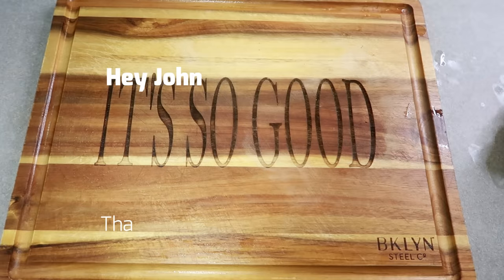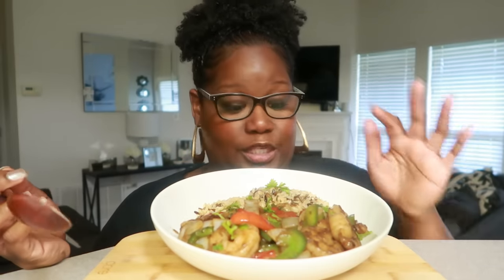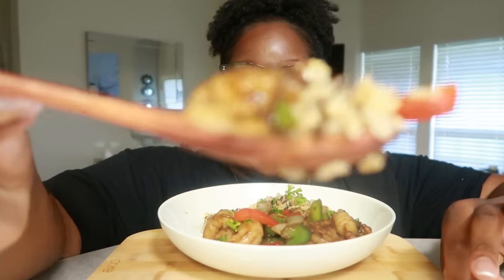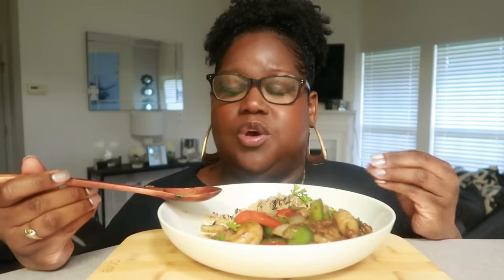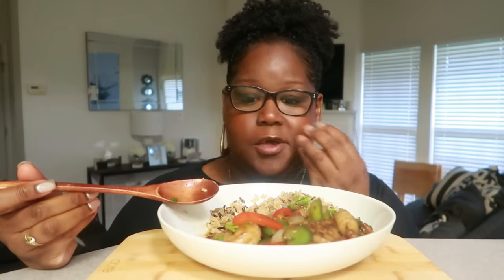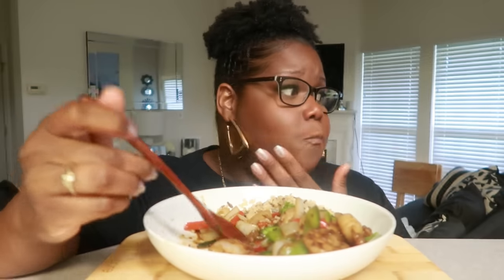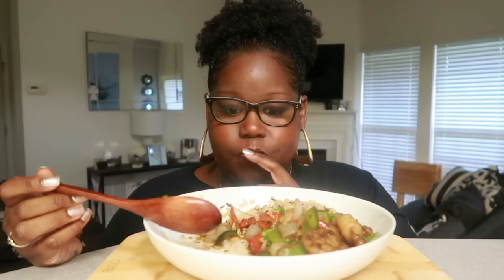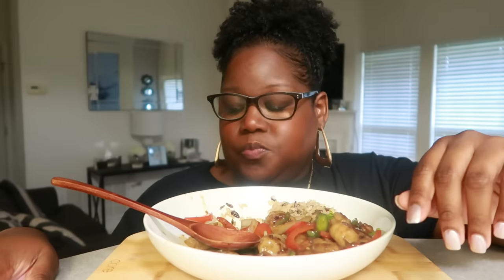Easy 10 Minute Shrimp Stir Fry Dinner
10 minute Shrimp Stir Fry Dinner

Take Your Pick
923 Mt Hermon Road
Salisbury, MD 21804

Cuisinart Knife Set:

7.5 Quart Cast Iron Dutch Oven

Lodge Pre-seasoned Cast Iron Skillet:

Bamboo Seasonings Box with Mini Spoon:

Ingredients:
Entire meal 650 calories (including the rice)

12 oz colossal shrimp
1/2 green bell pepper
1/2 red bell pepper
1/2 med yellow onion
2 cloves fresh garlic
1.5 tsp Old Bay
1.5 Tsp any NO Salt seasoning
4-6 oz water
1 tbs soy sauce
2 tsp cornstarch
2 tsp shrimp powder
1 tbs sweet chili sauce
  *I bought pre-portioned  microwaveable brown/wild minute rice

About Me:

Name: Miriam
Occupation: Registered Nurse
Where I Live: Maryland Eastern Shore
Favorite Food: Chicken
Favorite color: Black